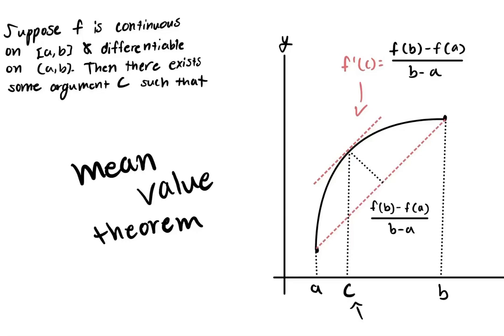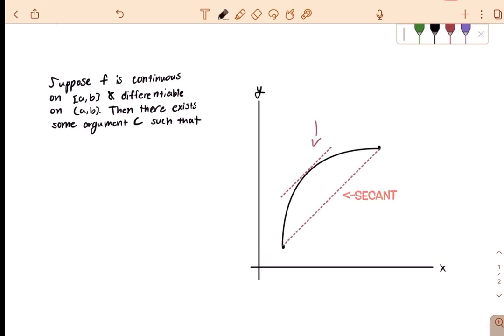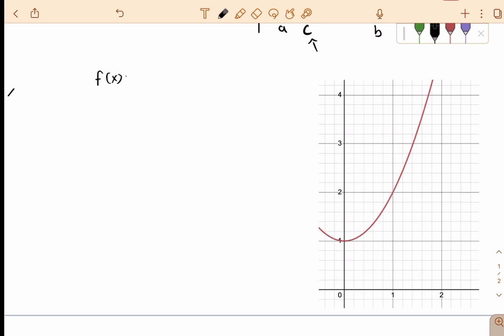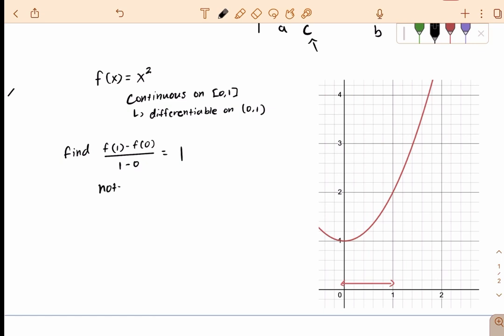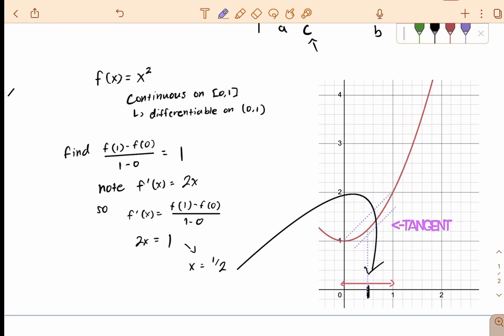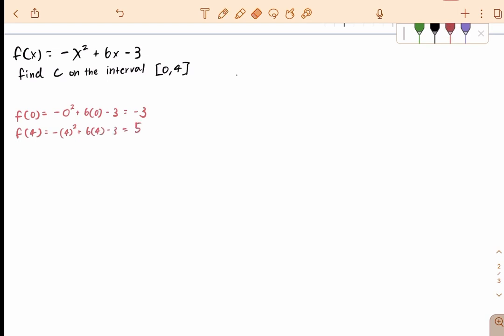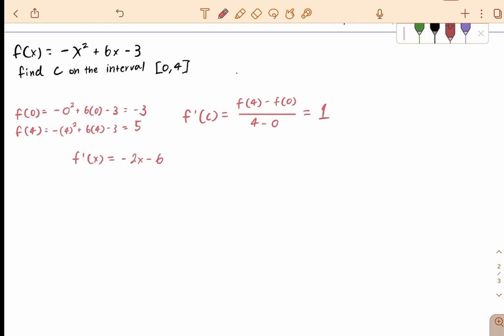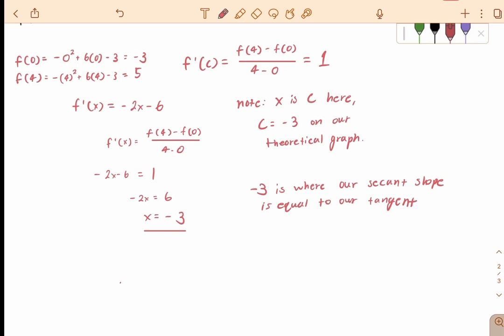Check Plus Calc 1 video project (Raleigh Erwin, Lucas Bullock, Patrick Sodl, Ethan Hebb)